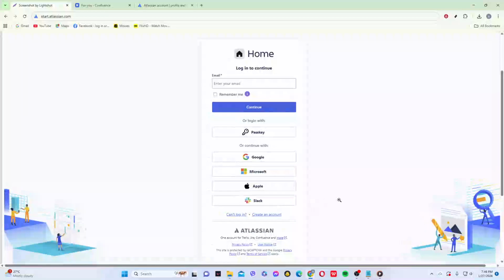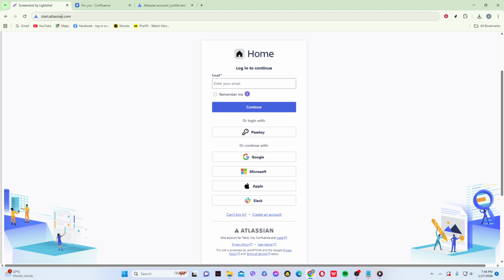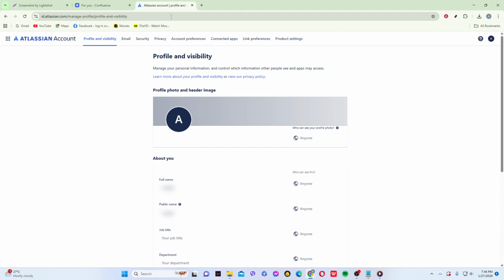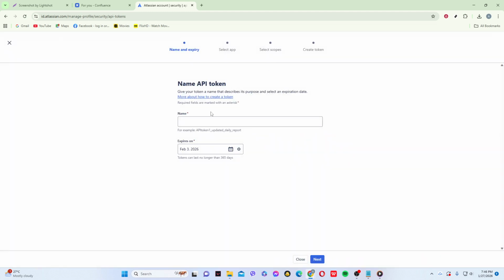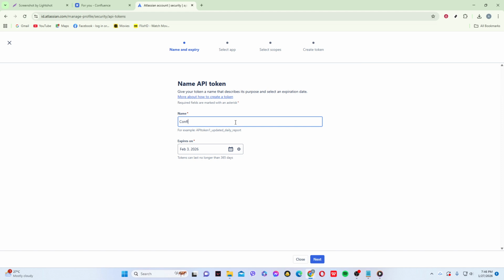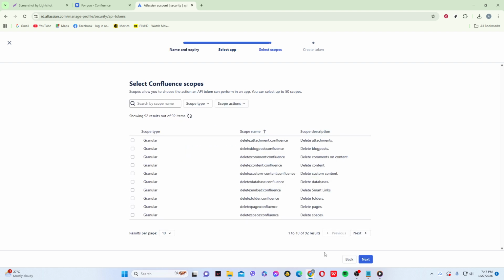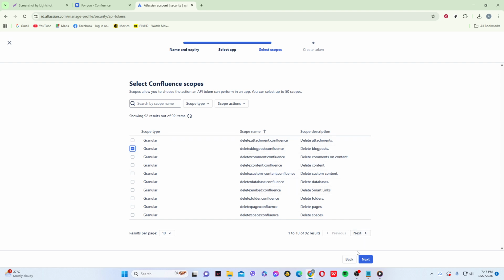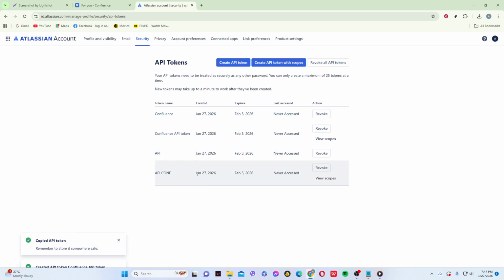How to Get Confluence API Token 2026 (Simple Step)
In this professional software tutorial, we will guide you through the steps to obtain your Confluence API token. Understanding how to access and utilize this token is essential for developers and project managers looking to automate their workflows and integrate Confluence with other tools seamlessly.

By watching this video, you will learn the entire process of generating a Confluence API token, including troubleshooting common issues. Stick around until the end to ensure you're equipped with the knowledge to enhance your Confluence experience.